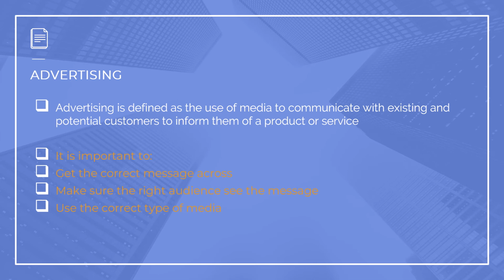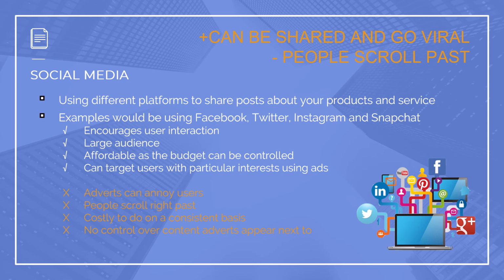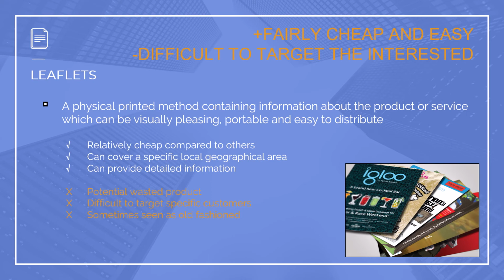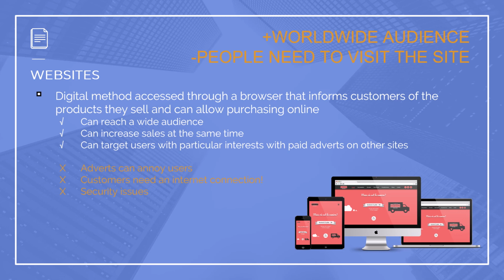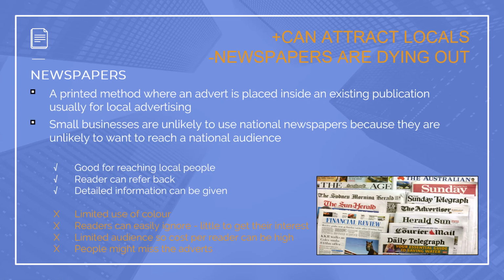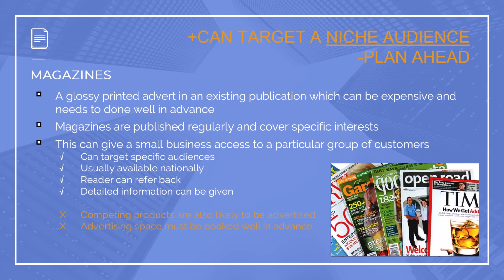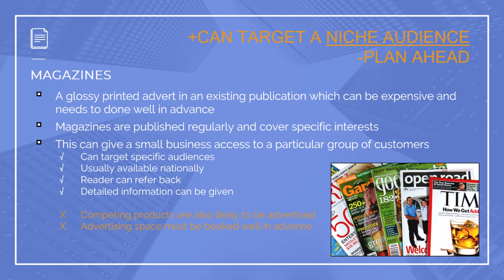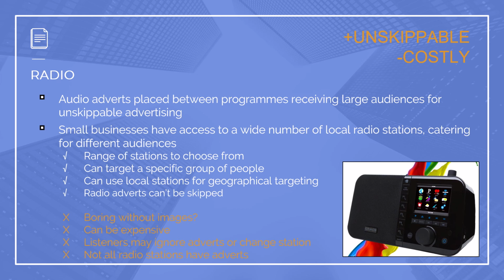LO4.3 - Advertising Methods